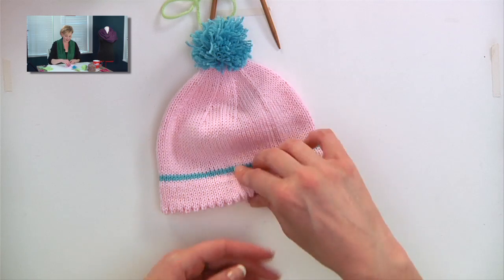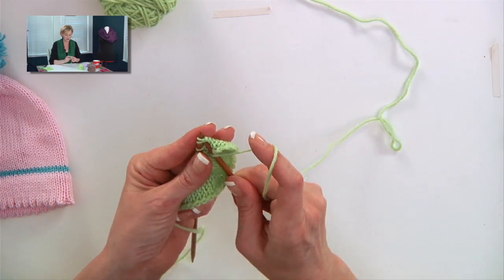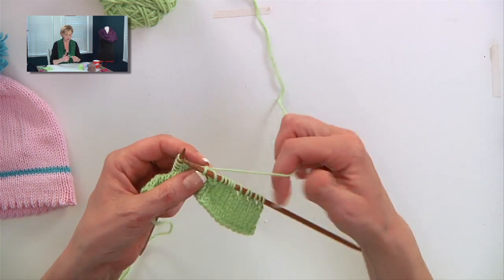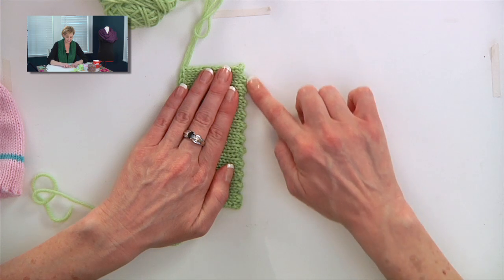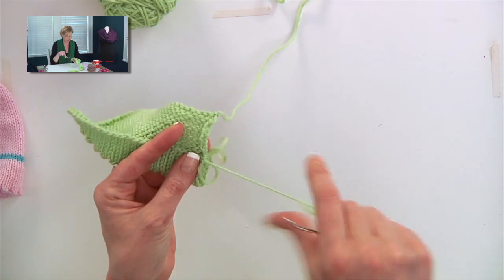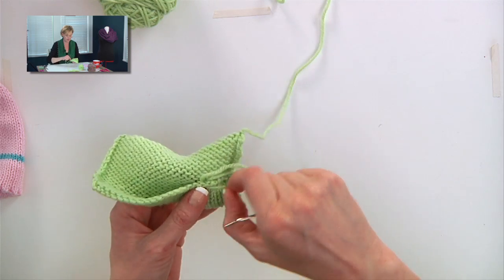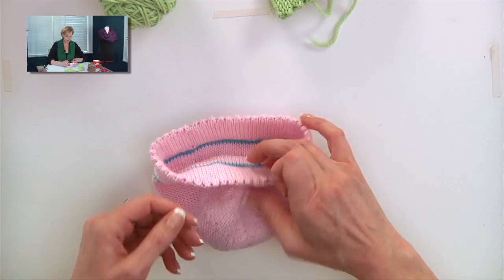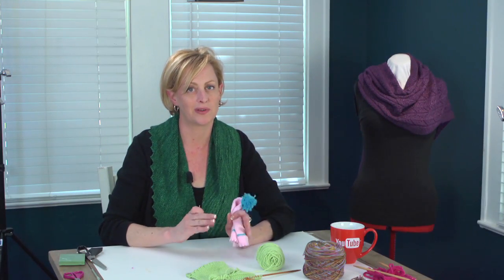Knitting Help - Picot Edge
This simple, yet fancy edge can be easily substituted into patterns that call for a plain edge.  (Blooper at the end where the camera kept rolling...)